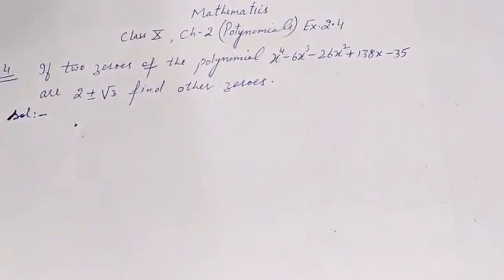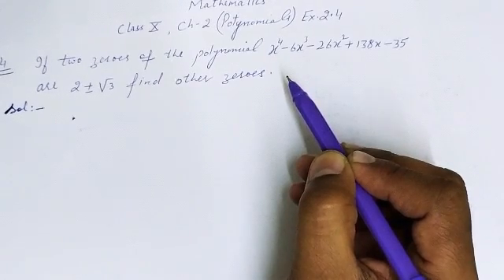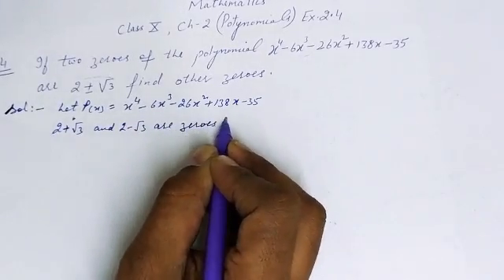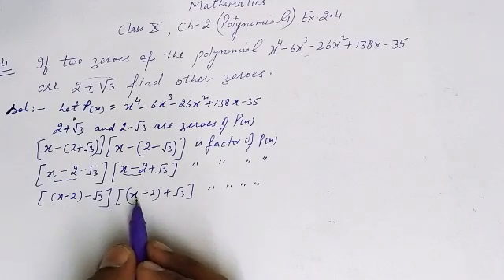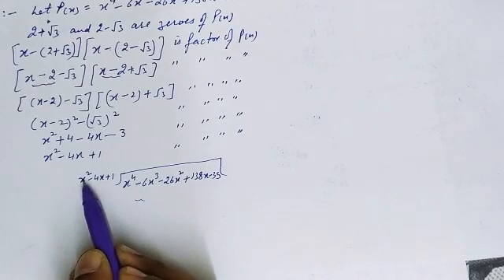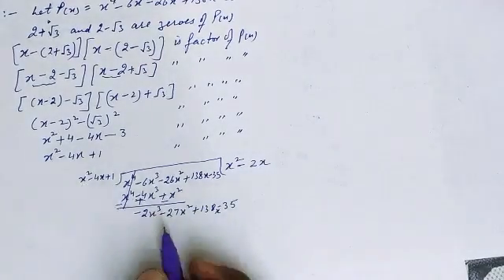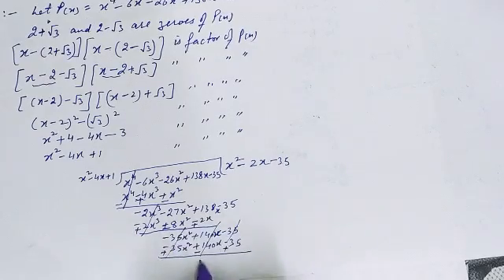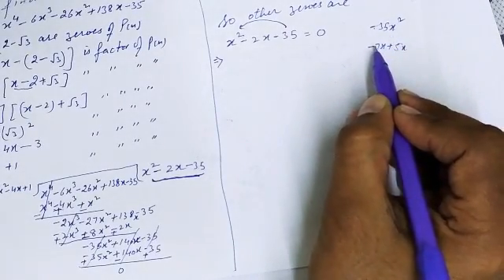If two zeroes of the polynomial x4 – 6x3 – 26x2 + 138x – 35 are 2 ± √3, find other zeroes.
Class 10 , chapter 4, Quadratic equations, example 4, If two zeroes of the polynomial x4 – 6x3 – 26x2 + 138x – 35 are 2 ± √3, find other zeroes.